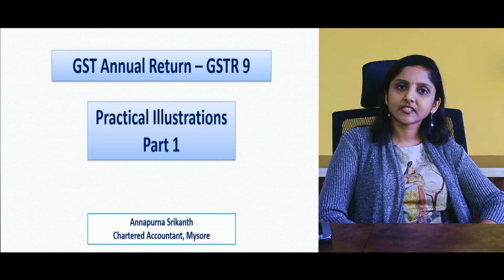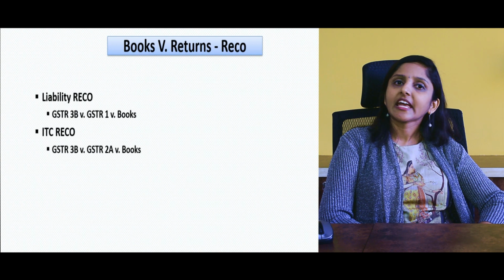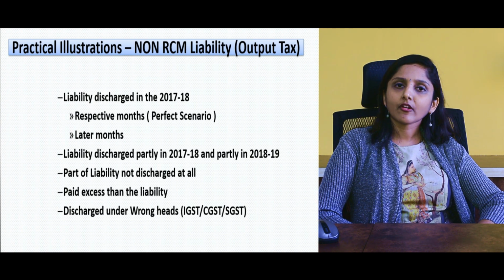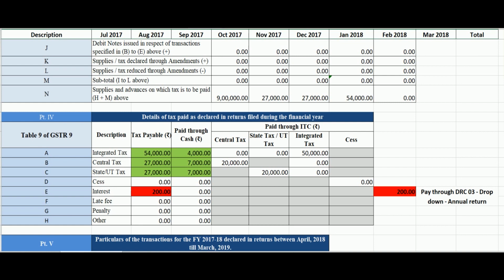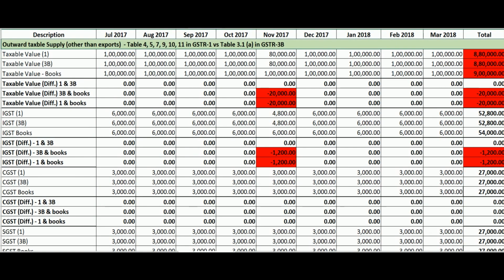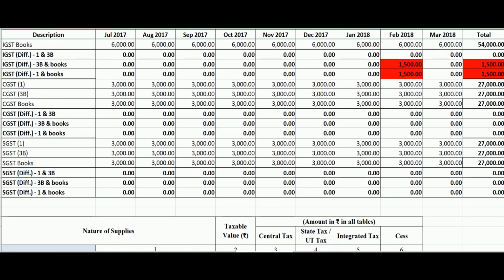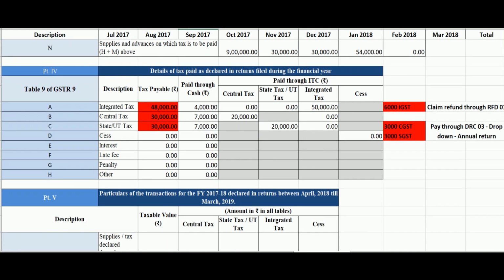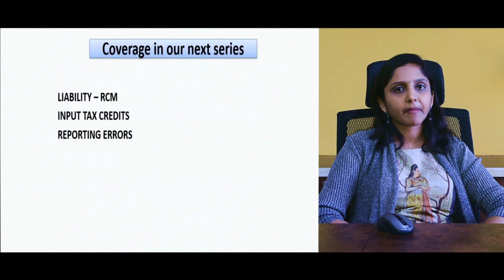English Part 1 - GST Annual returns Practical illustrations By CA. Annapurna Srikanth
Reporting mismatches between returns and books in GSTR 9 GST Annual returns